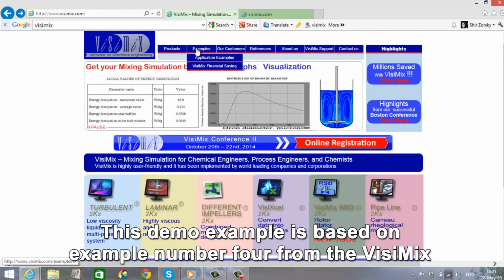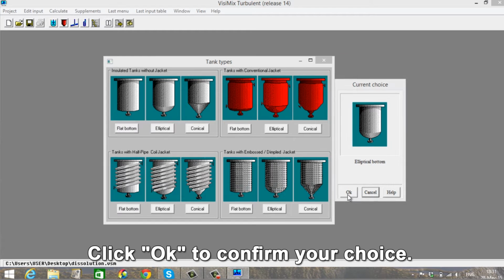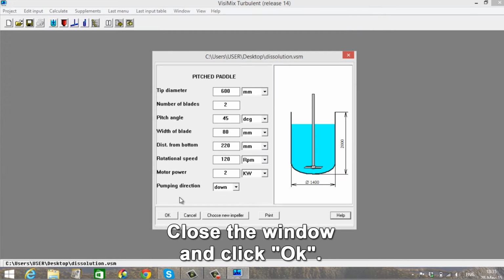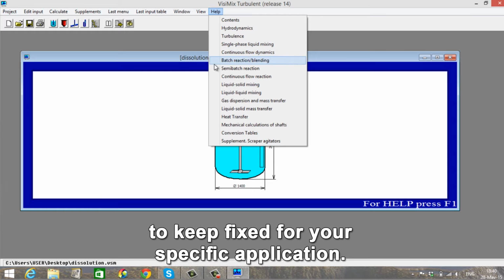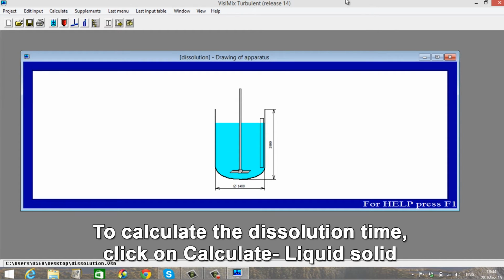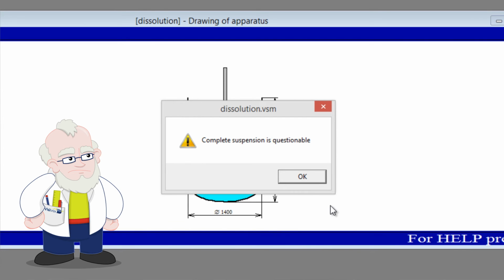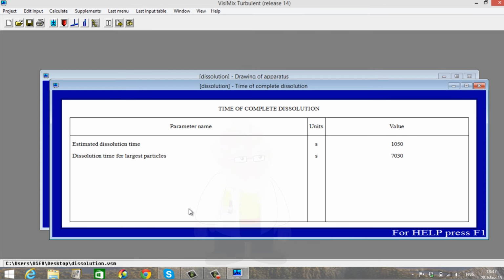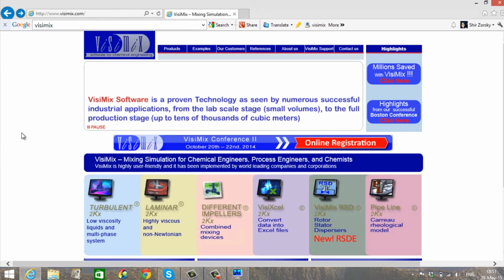VisiMix Demo Operation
Learning how to input data into the VisiMix software and get results the will help us understand the influence of mixing in our processes

Come visit us at VisiMix.com